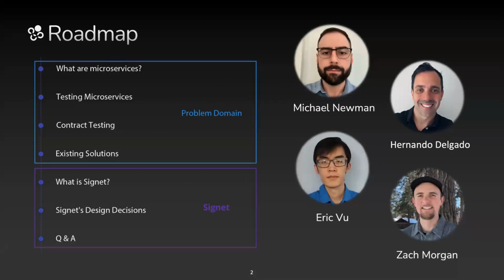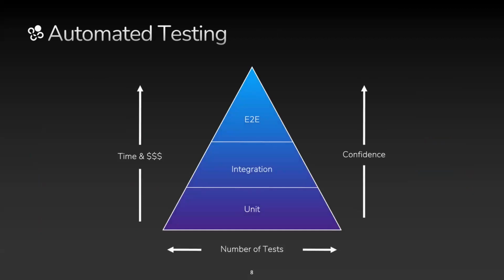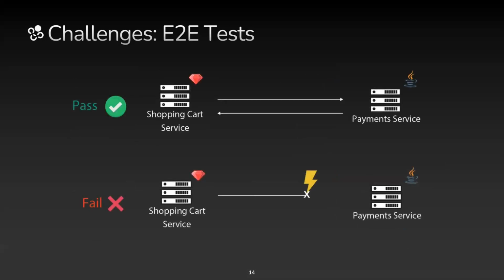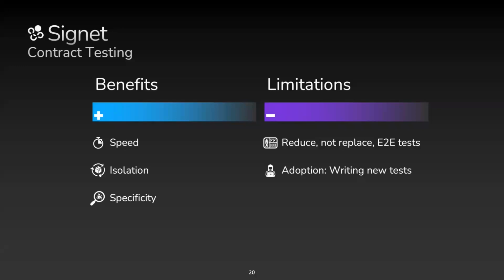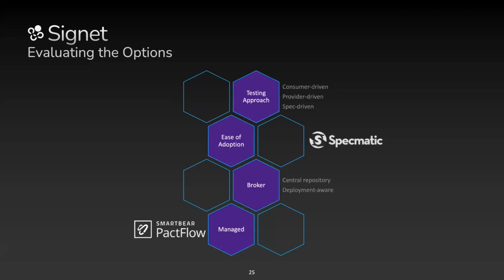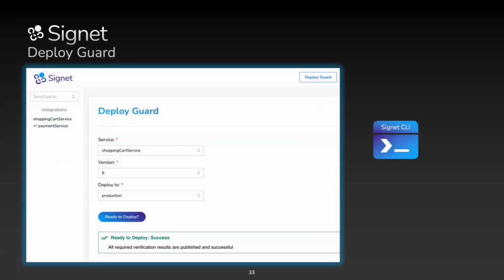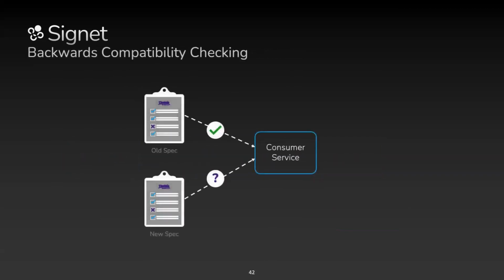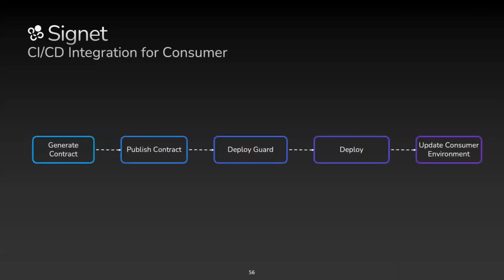Launch School Capstone Presentation: Signet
Presented by:
Eric Vu, Hernando Delgado, Michael Newman, Zach Morgan

Description:
Signet is an open-source contract testing framework for microservices. It enables teams to build services in parallel with the confidence that they will be compatible when deployed.